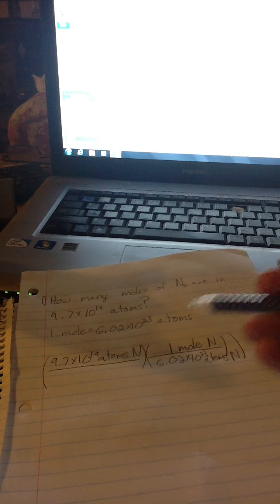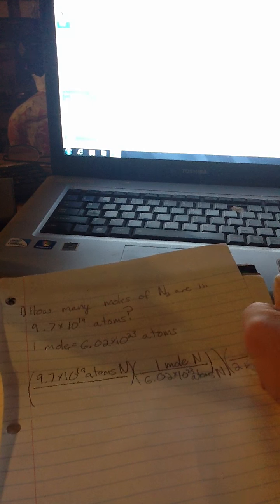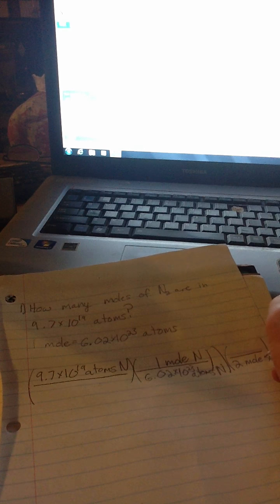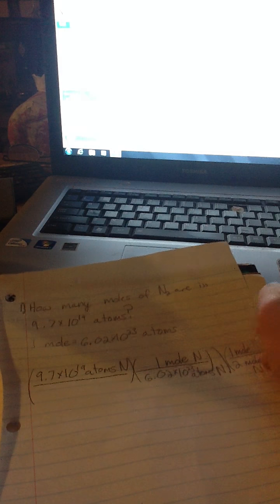Chem Problem 1